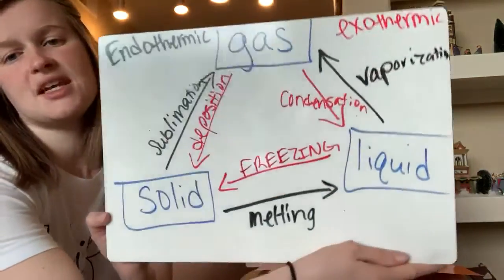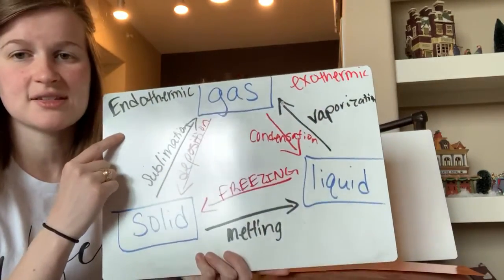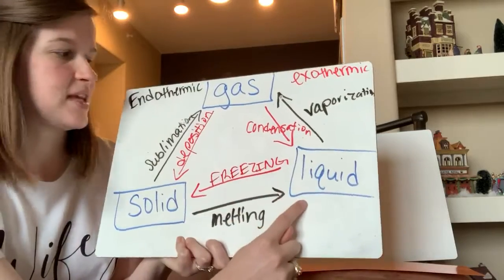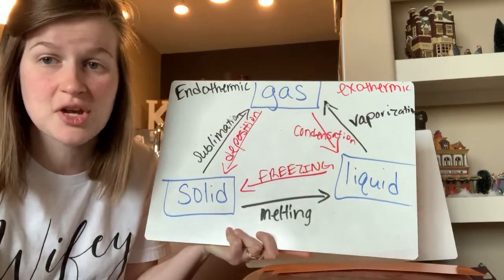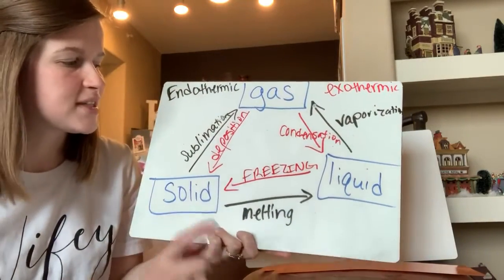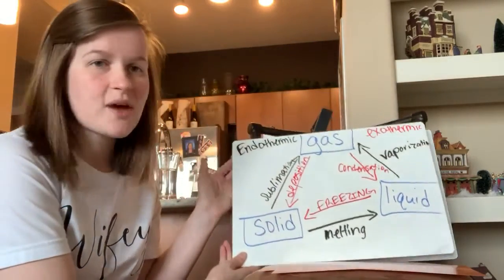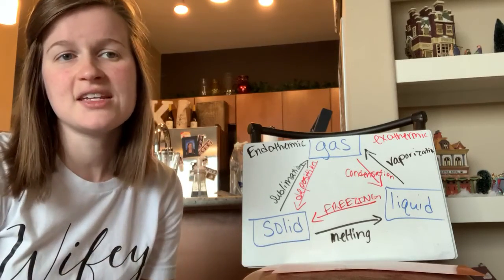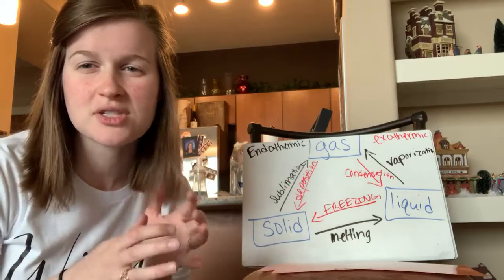Chemistry and Pre AP thermo notes part 4 phase changes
This video explains phase changes as endothermic or exothermic.